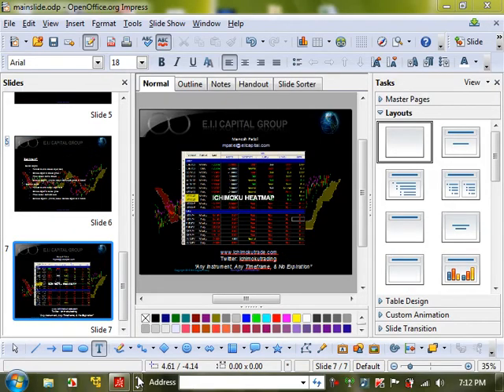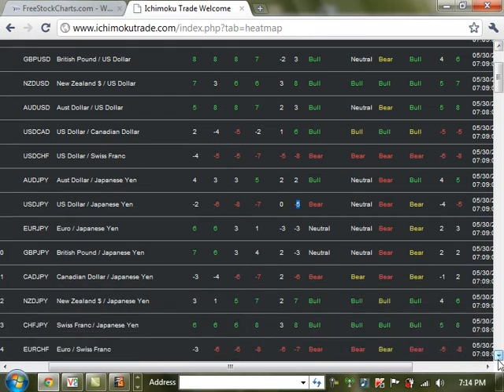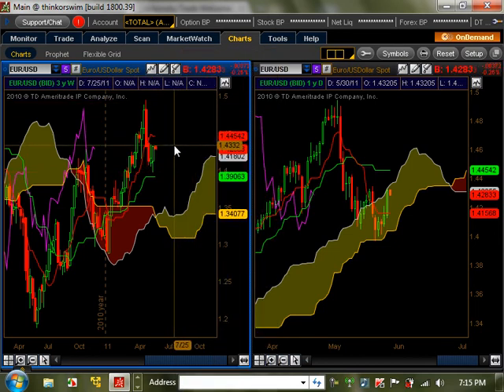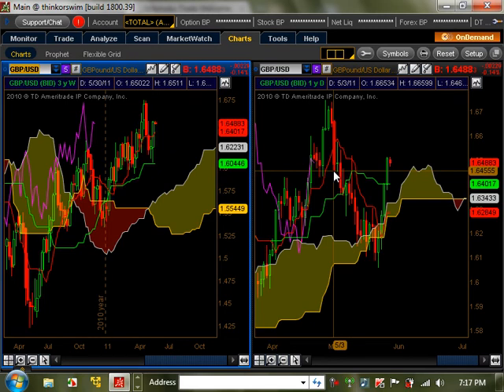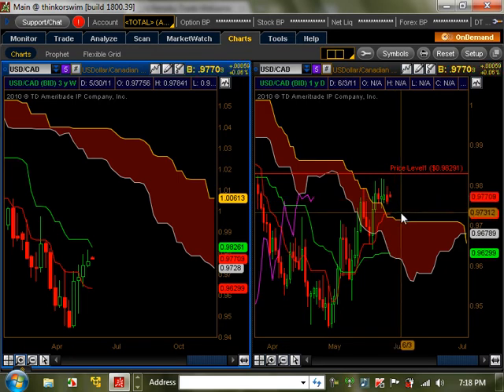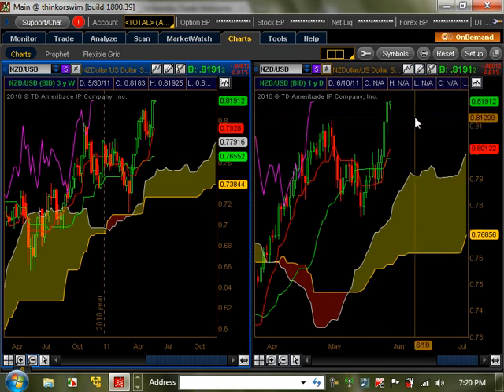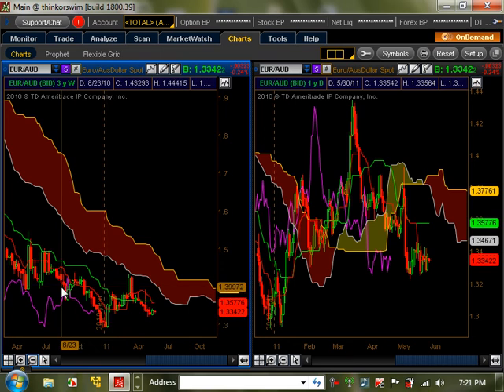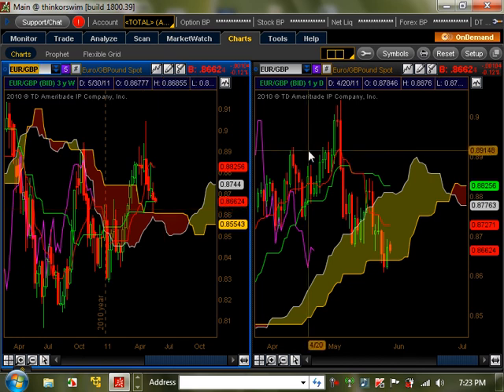Ichimoku analysis of Currency market 5-29-11 Is EURUSD going higher?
Ichimoku Weekly Technical analysis for the Currency / Forex market. We analyze various currencies i.e. EURUSD, GBPUSD, USDJPY, USDCHF, EURGPB, EURCHF, etc. to determine what the sentiment for the market is as well as checking to see if a trend is occurring. If you are a day trader, swing trader, long term trader, etc, watch this video! An investor could
future results.